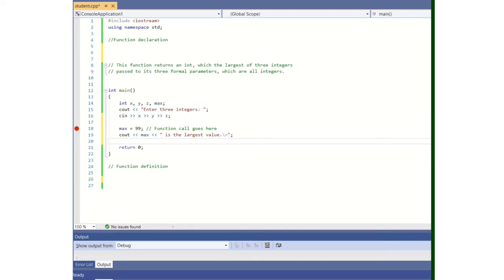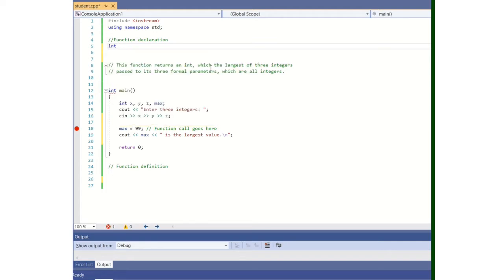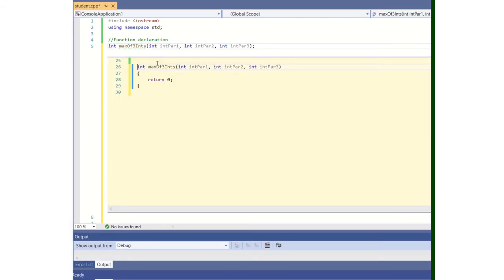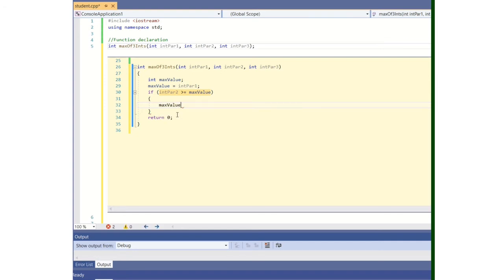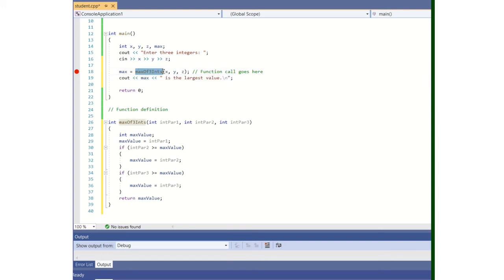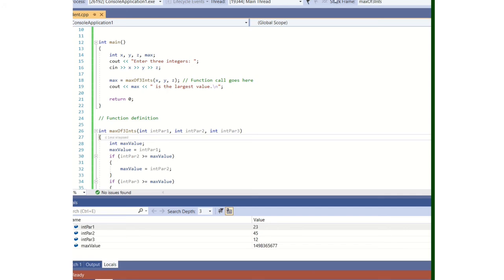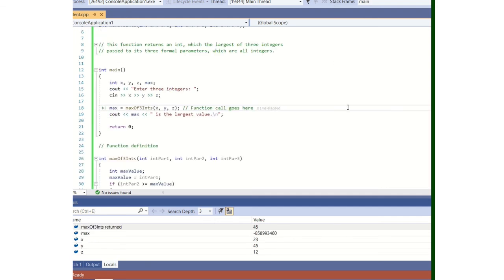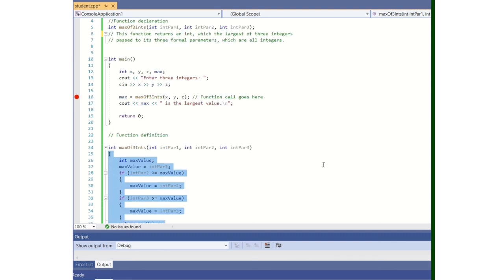Introduction to Functions in C++